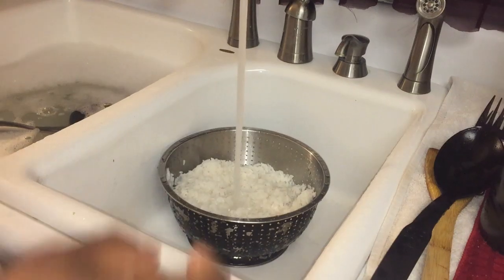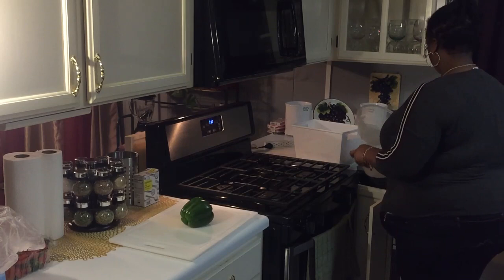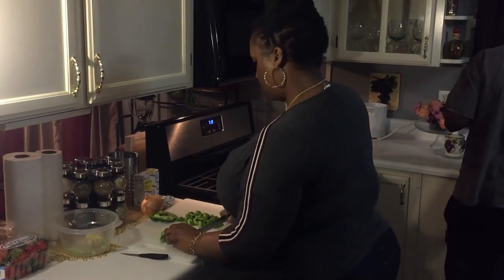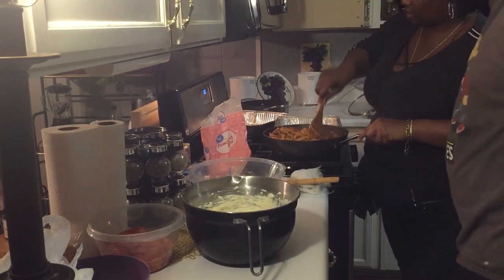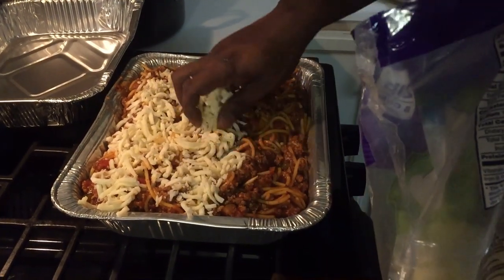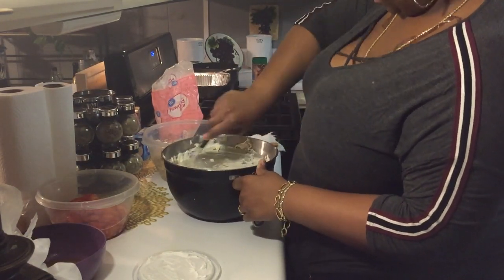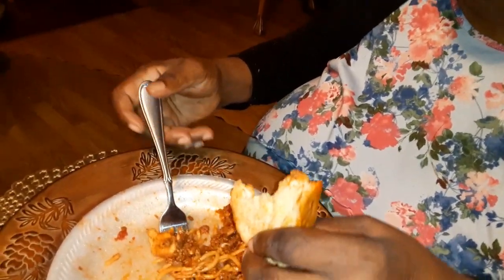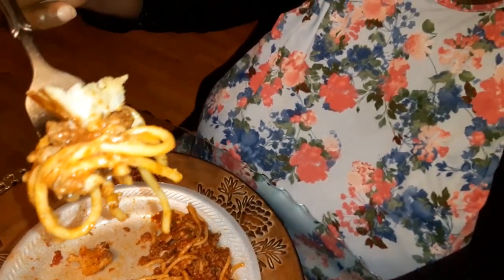WHATS FOR DINNER~CHEESY BAKED SPAGHETTI WITH NO BAKE STRAWBERRY CHEESECAKE AND GARLIC BREAD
IN THIS I AM COOKING SPAGHETTI HOMEMADE GARLIC BREAD AND STRAWBERRY NO BAKE CHEESECAKE. ENJOY!